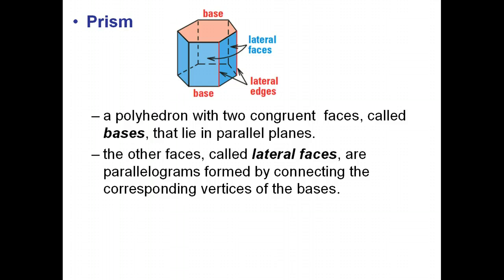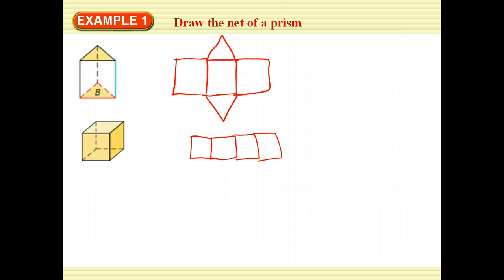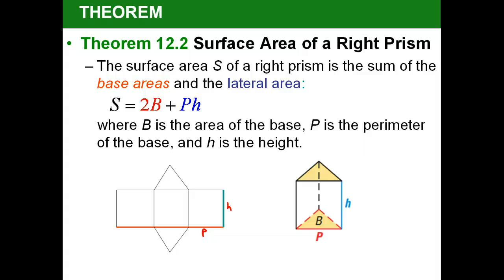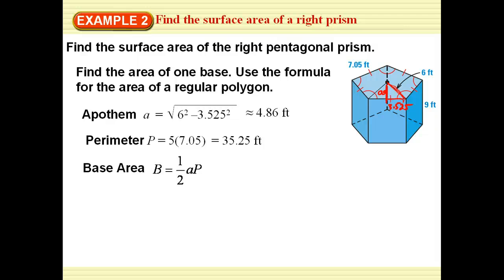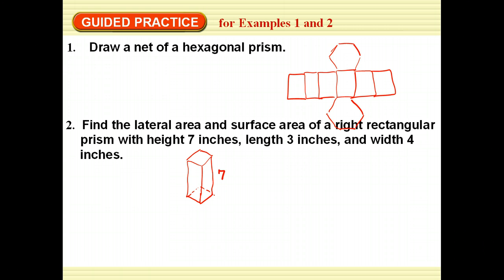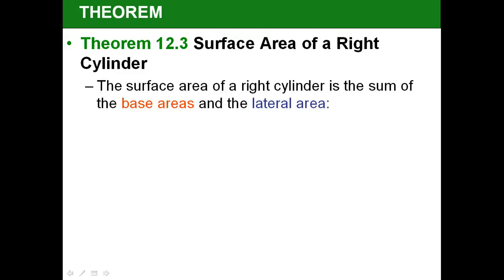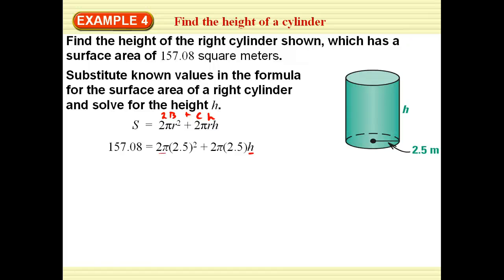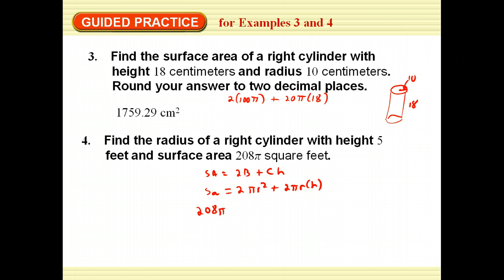Lesson 12.2: Surface Area of Prisms and Cylinders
We look at nets and use the formula for finding surface areas.